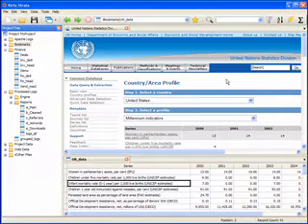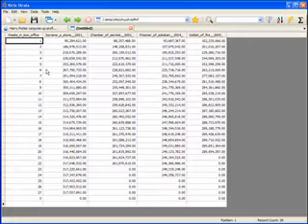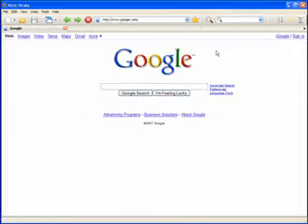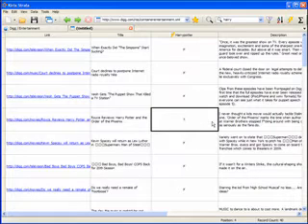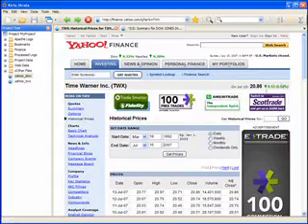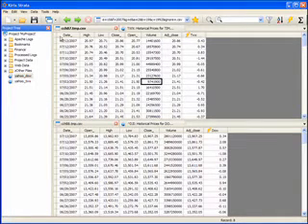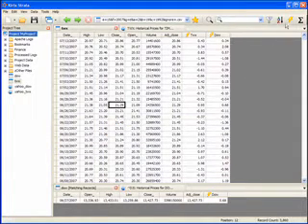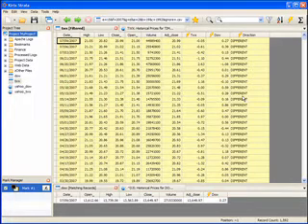Kirix Strata, the data browser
This is a screencast of the first beta version of Kirix Strata, a data browser for accessing and manipulating data from the web (since this time, Strata has been officially released).  The related blog post can be found here: